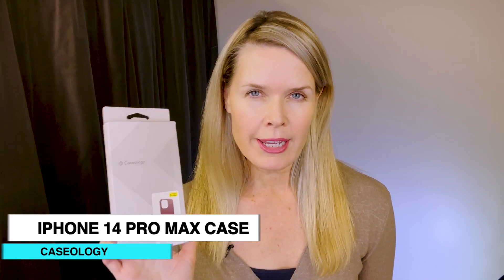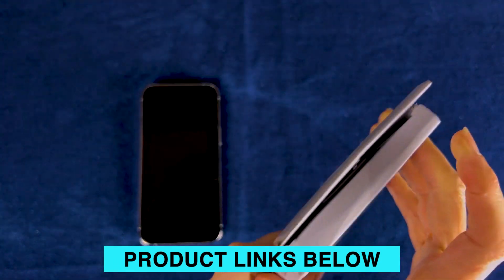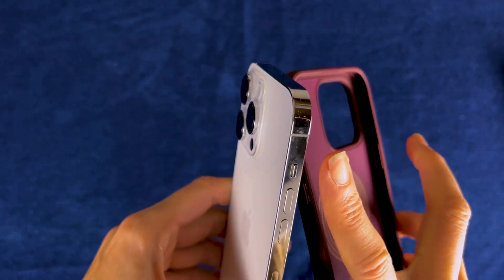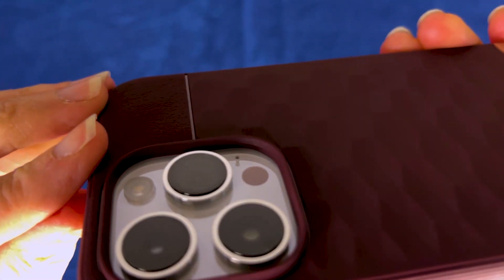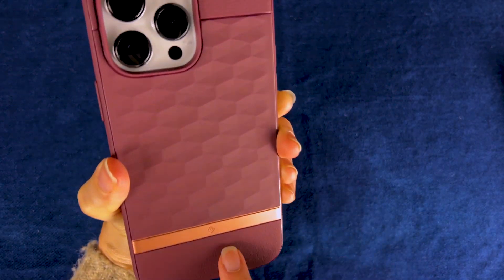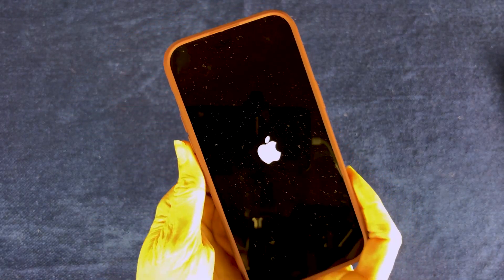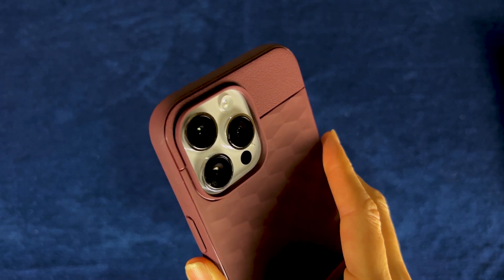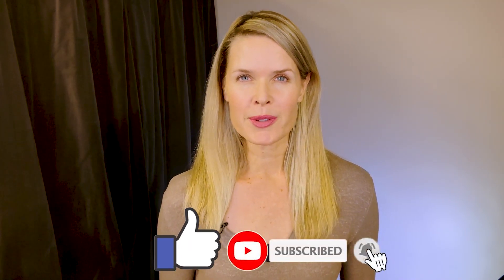Fits great and grippy! CASEOLOGY iPhone 14 Pro Max Case review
Check out my review of CASEOLOGY iPhone 14 Pro Max Case